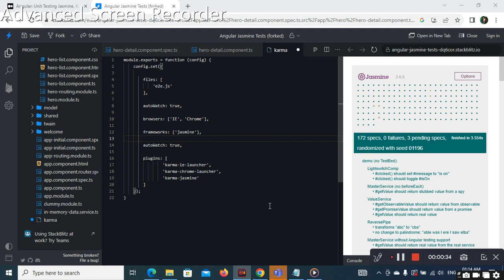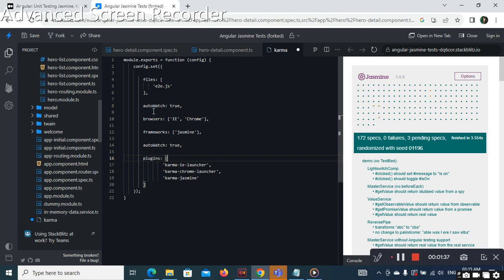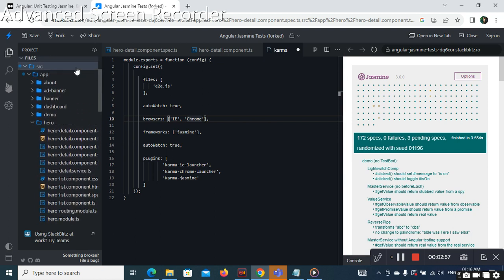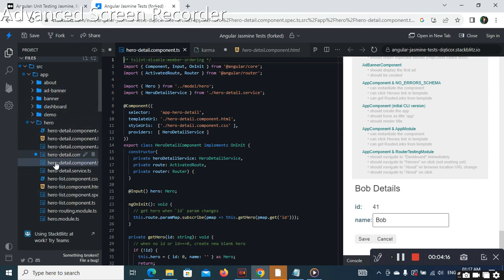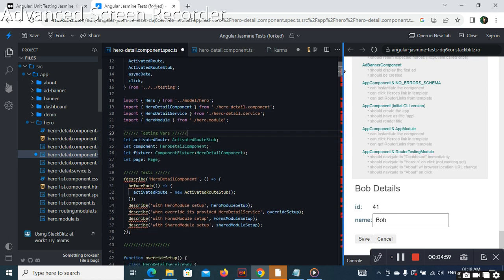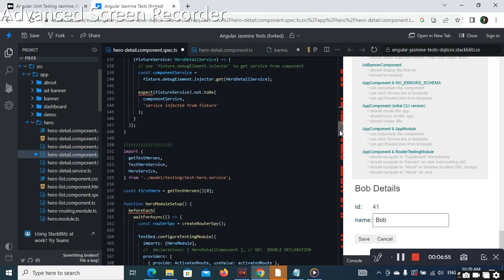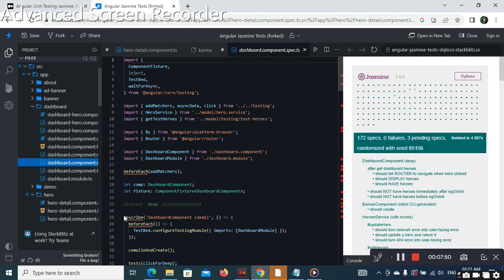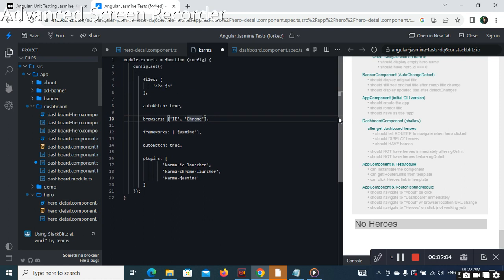Part 2: How Jasmin and Karma working in spec file in angular application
How test unit test single component among multiple component in angular application using Jasmin and Karma